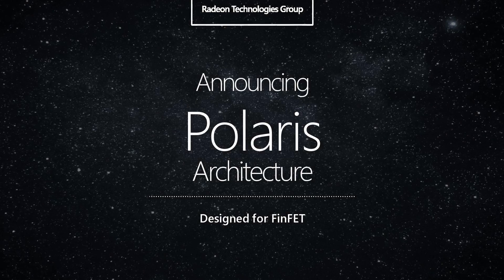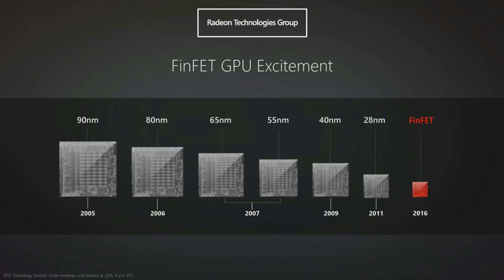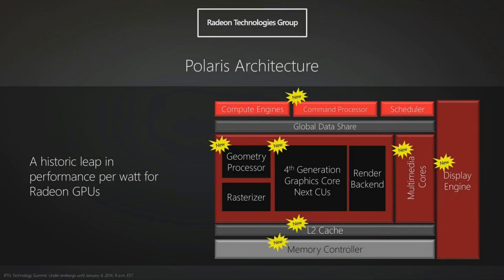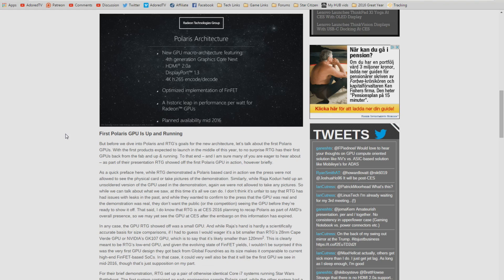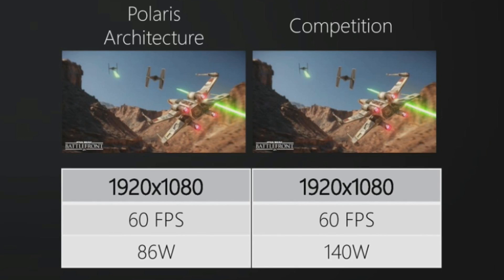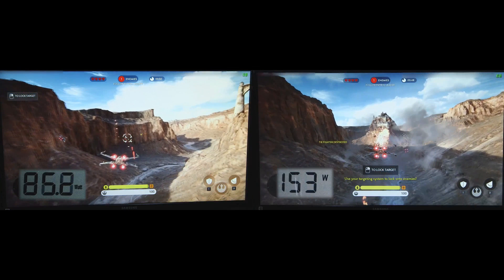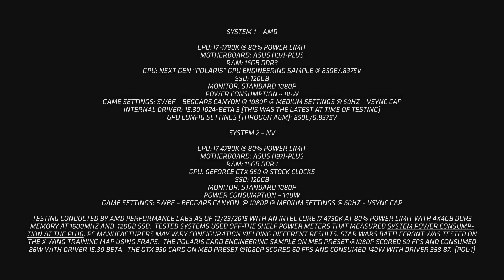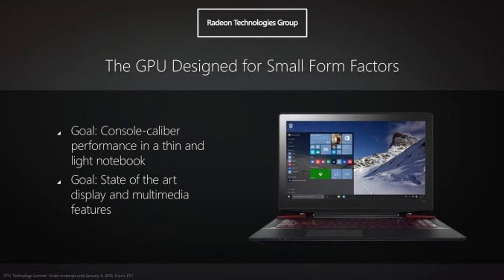AMD's Polaris Promises Incredible Performance Gains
A quick analysis of AMD's Polaris architecture reveals staggering efficiency gains over Nvidia's Maxwell graphics cards.

Or